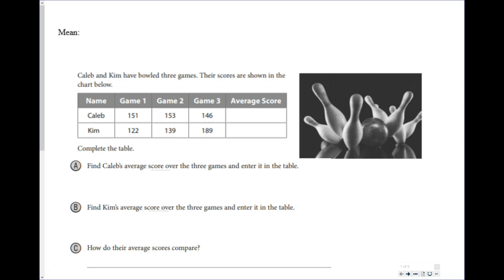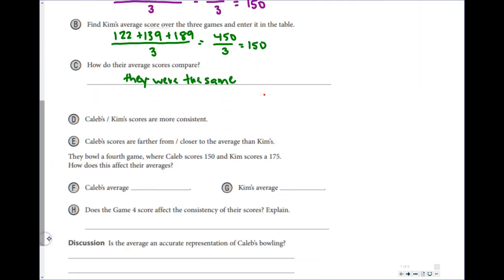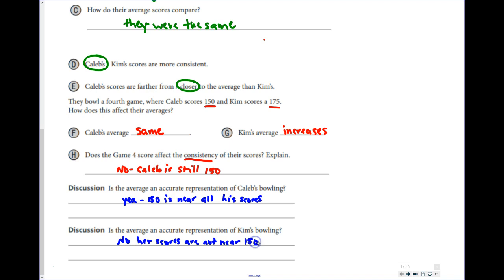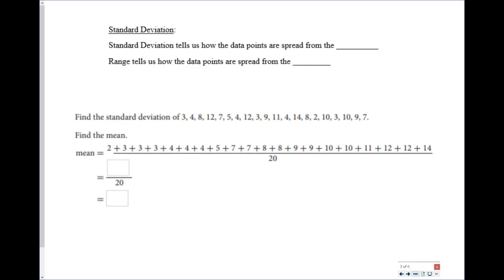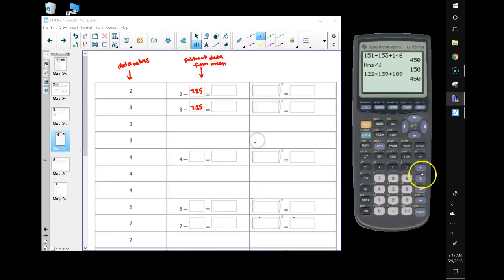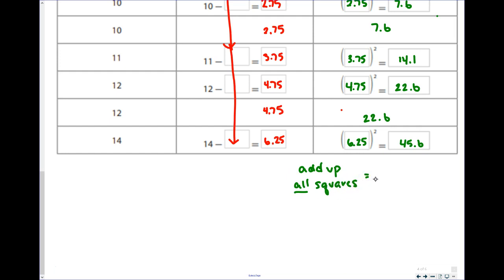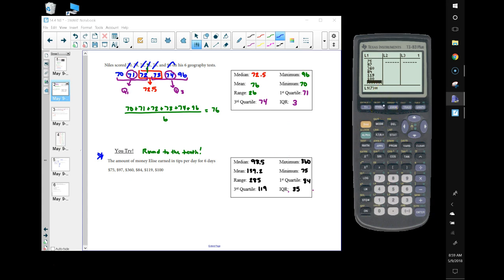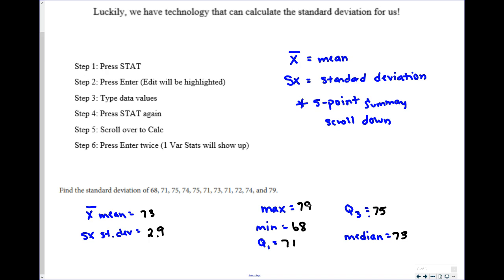14.4 Measures of Center and Spread